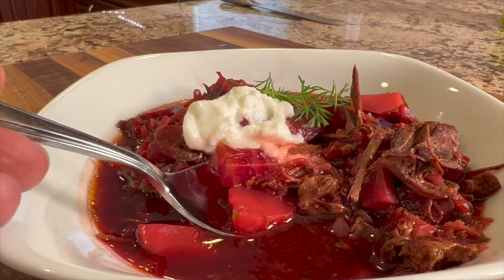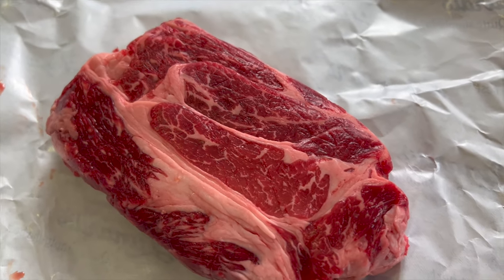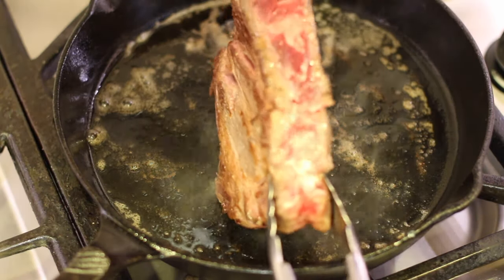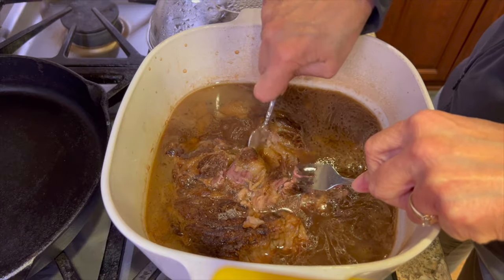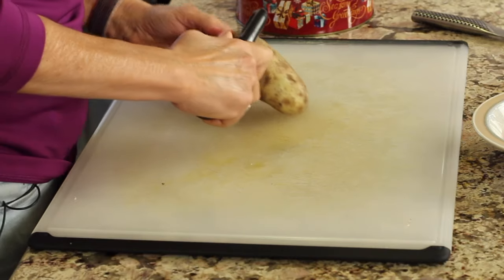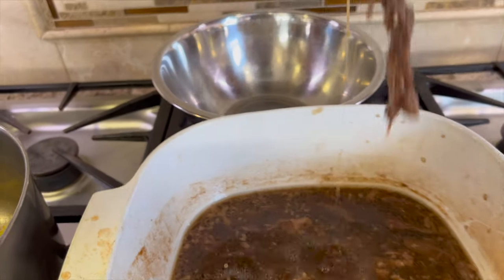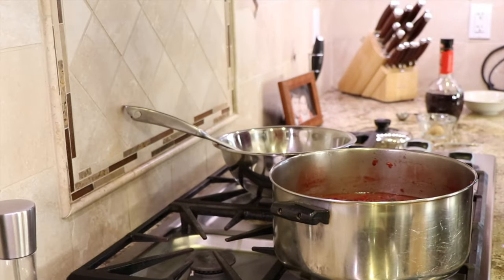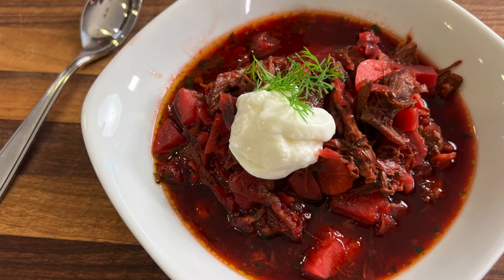Classic Borscht Soup - Shredded Beef With Beets & Carrots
Here is my Borscht soup recipe straight from Kazakhstan! This delicious beef and beetroot soup will knock your socks off.  Mine is made from grass fed chuck roast, beets, carrots and a lot more. You're going to love the flavor!

Kitchen Tools I Like:
▶︎ Tortilla Warmer

▶︎ Wooden Spoons

▶︎ Vitamix 5200

▶︎ Cooling Racks

▶︎ Arrowroot Powder

▶︎ Taco Holders

Borscht Soup Recipe:
Ingredients:
1 ½ lbs red beets, peeled and cubed
1/2 head of cabbage
2 carrots, organic, peeled, and sliced into coins
1 large onion, super fine dice
1 large russet potato, organic, peeled and cubed
1 can diced tomatoes, with juice
1 ½ to 2/1/2 lb beef chuck roast
1 ½ quarts of beef broth
2 cloves garlic, minced
1 Tbsp. red wine vinegar, or to taste
1 - 2 Tbsp. brown sugar
Finely shopped fresh parsley and dill (generous amount) to taste
Olive oil and grassfed butter for browning and sauteing.

Directions:
Preheat a cast iron pan over medium high heat. Once you see smoke coming off the pan, add just enough oil to coat the bottom of the pan and swirl the oil to coat.

Salt the beef on both sides and lay the roast in the pan. Don’t move it for 2 to 3 minutes so it will sear. Once all sides are seared, place the beef into an oven proof covered dish and pour in 1 quart of beef broth.

Cover and place in the center of the oven for 2 hours.

In the meantime, enjoy a joke or two and chop up those veggies. After 2 hours or until beef is tender, remove the roast from the pan onto a cutting board. Shred the beef with 2 forks and remove any excess fat.

Sometimes I cook the meat the night before I make the rest of the soup. I can skim the hardened fat off the top of the cooking liquid in the morning. Makes for a leaner broth.

Place the beef back into the pan and refrigerate if making this ahead of time, as I did in the video.

The next day I skimmed off the excess fat that solidified on the top of the soup.

Now, place a stockpot over medium heat and add a tablespoon or two of olive oil to the pan along with a tablespoon of butter. Once hot add the onion and saute for 5 minutes stirring frequently. Then add the garlic and stir for 1 minute more.

Strain the beef from the broth and pour the broth into the stockpot with the onions. Add the carrots, beets, and tomatoes. Bring to a boil, cover and then simmer until beets are tender (about an hour). Add more broth as needed.

Add the beef, the vinegar, brown sugar and the cabbage and simmer an additional 30 minutes.

Add the potato and simmer an additional 15 minutes.

Add fresh dill and parsley, Stir and serve with a dollop of sour cream or plain yogurt and a sprig of fresh dill.

Freezes well. Enjoy!